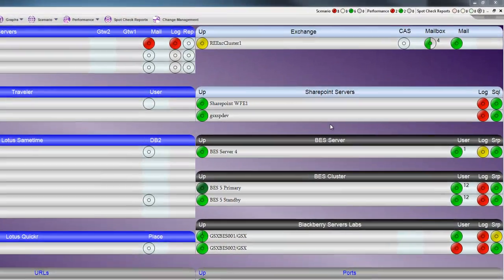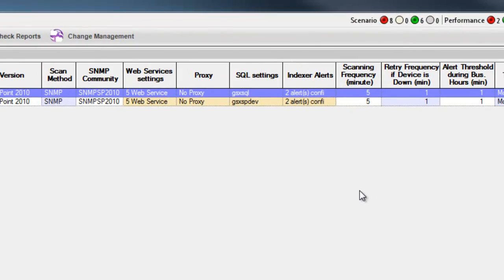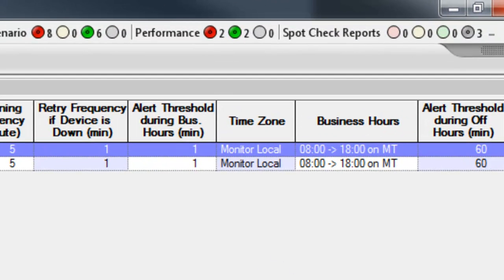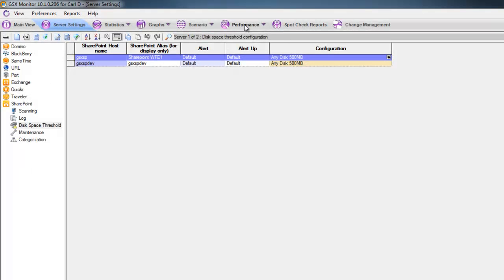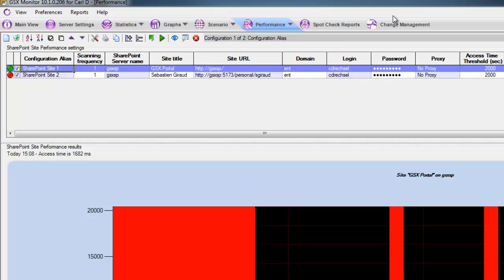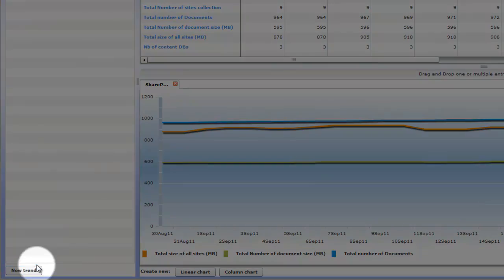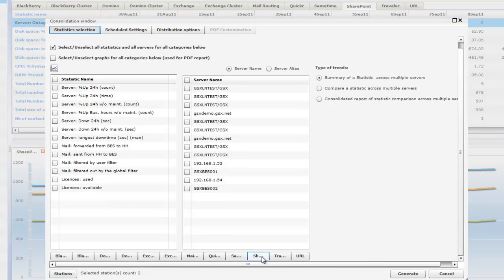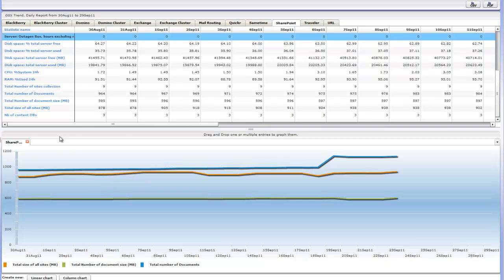6 Ways to Cure SharePoint Headaches: Headache 5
Headache 5: Resource Constraints